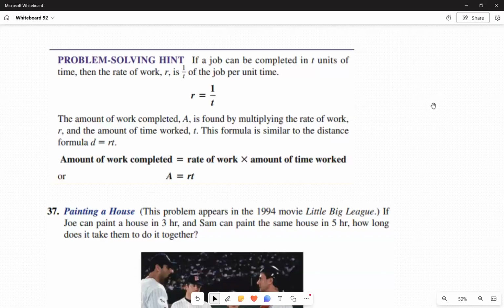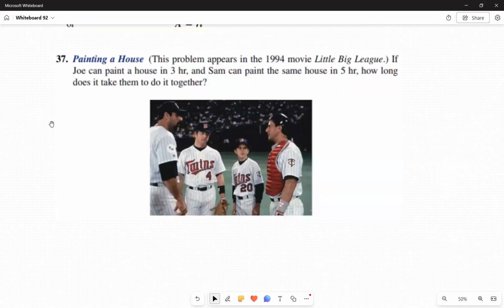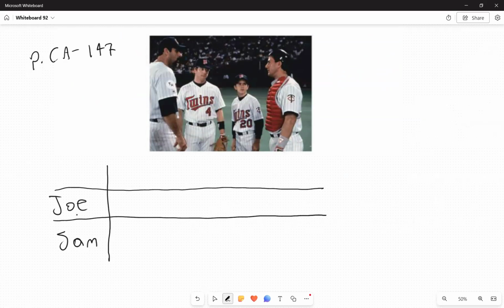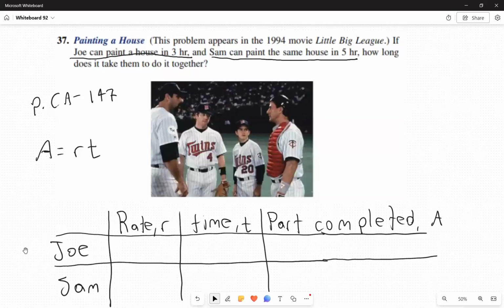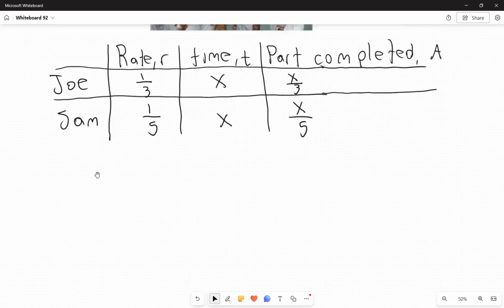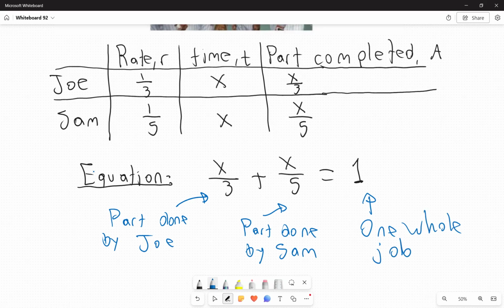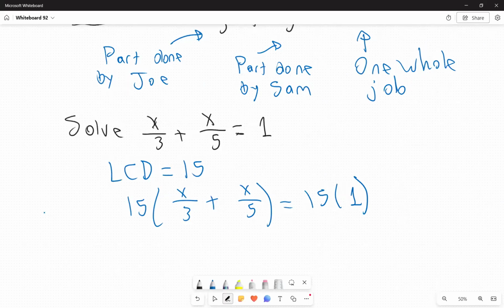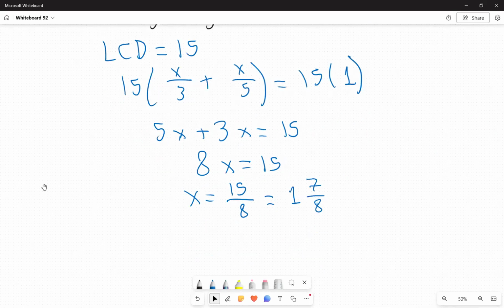Application: Work rate problem